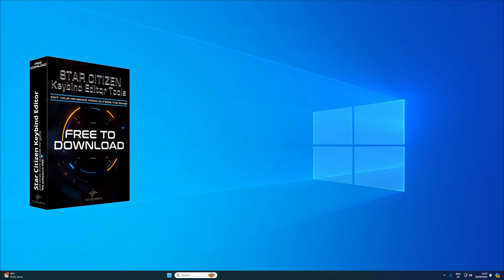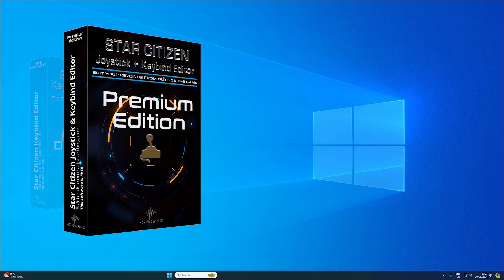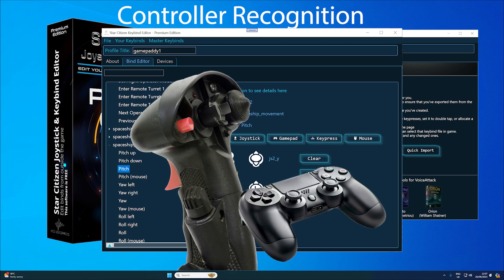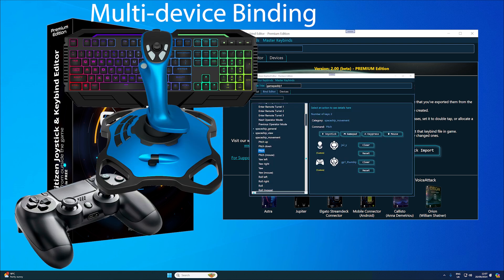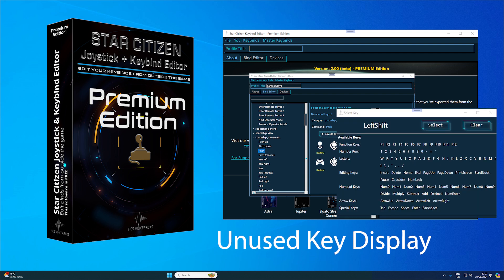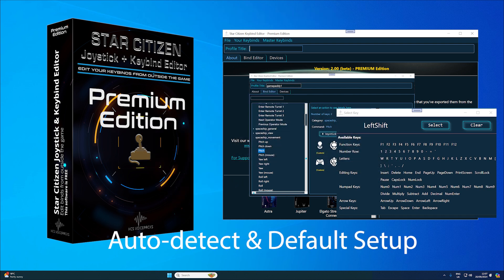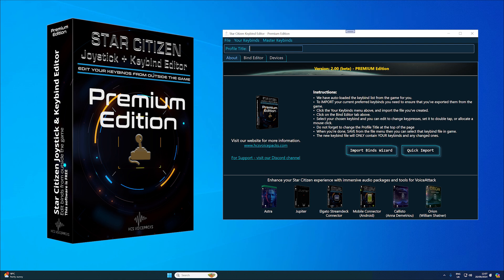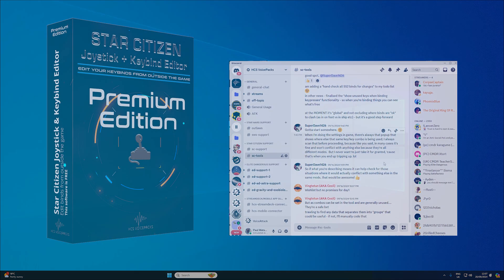Star Citizen Officially Licensed Premium Joystick & Controller Editor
Premium Editor For Star Citizen 3.24.2 PTU Keybinds & Controllers - Star Citizen has over 500 binds.  This joystick, controller & keybind editor tool makes it child's play to edit them, and even FIX the combo binds bug, and works with Vjoy...  It's a beta, but you can download and use this today!

Features:
➡️ Improved Interface: Offers a much cleaner and more intuitive interface compared to the free version.

➡️ Automatic Game Bindings Import: Automatically loads Star Citizen's default bindings into the editor, so you're ready to start.

➡️ Controller Recognition: Identifies all controllers attached to your machine, including HOTAS setups, sliders, and any additional devices Windows recognizes. If your system knows about them, our tool does too.

➡️ Keybind Import: Import your current in-game keybinds directly into the tool, allowing you to start editing without needing to set everything up from scratch.

➡️ Multi-Device Binding: Supports keybinding for keyboard, joystick, and game controllers, all from a single interface. You can bind multiple devices (joystick, HOTAS, controller) seamlessly without jumping in and out of game menus.

➡️ Search Functionality: The search tool allows you to easily find specific commands, saving you from sifting through menus in-game.

➡️ Unused Key Display: Shows available unused keys during the keybinding process, making it easier to assign new commands or modify existing ones. When modifying a command, it filters out already used keys.

➡️ Keybind Combos: Allows for complex key combinations, including SHIFT, ALT, CTRL, and multiple modifiers (e.g., LSHIFT+LCTRL+your key). It also supports gamepad combos.

➡️ Auto-Detect & Default Setup: Automatically detects multiple controllers (e.g., joysticks) and offers to configure game defaults to work with your chosen primary device.

➡️ Wizard Tool: Guides users through Star Citizen's interface to export binds for the editor, making the process user-friendly.

➡️ Auto-Healing Keybinds (Killer Feature): Automatically repairs keybinds if device order changes after re-plugging. For example, if Windows reassigns joystick IDs, the tool automatically fixes the binds to match the new configuration.

Software Required:
📌 Star Citizen - Nothing else required

Thanks
👍 David Pearson, Lead Dev, HCS VoicePacks